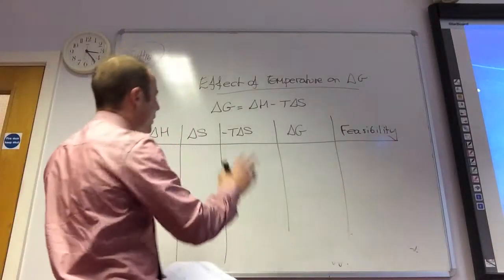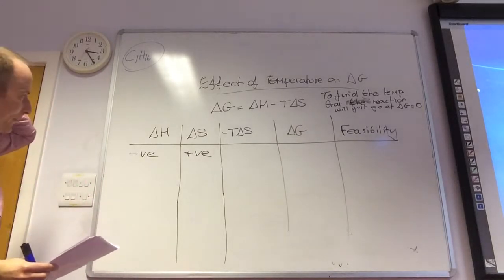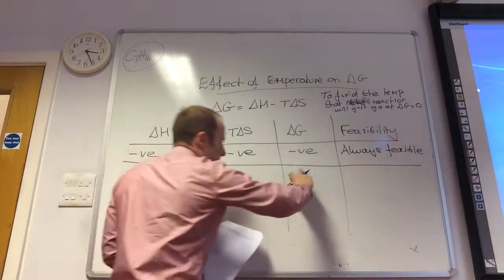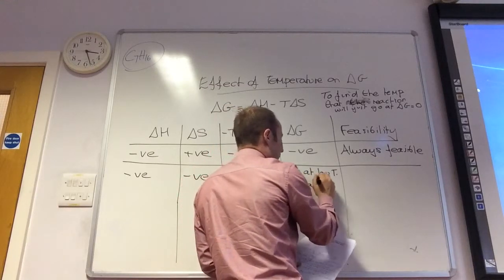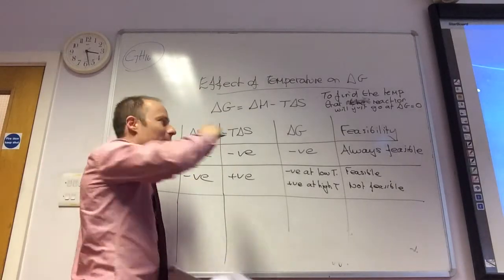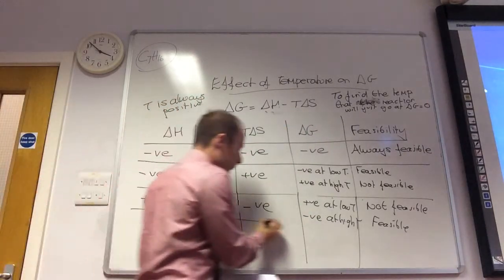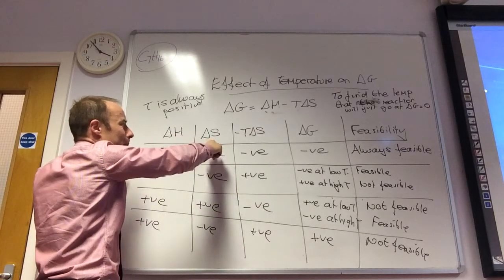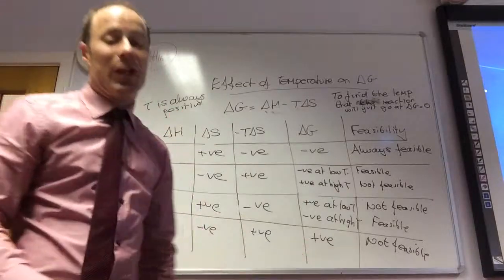Effect Of Temperature On Gibbs Free Energy from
Explanation of how changes in temperatures affect Gibbs Free Energy calculations including how the signs of entropy and enthalpy affect it.